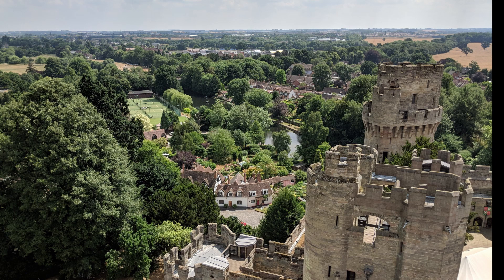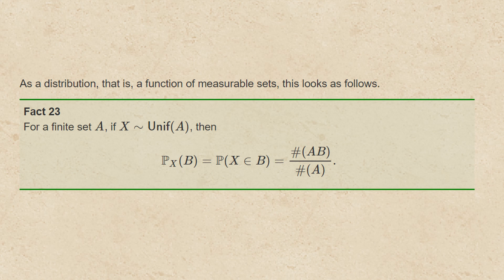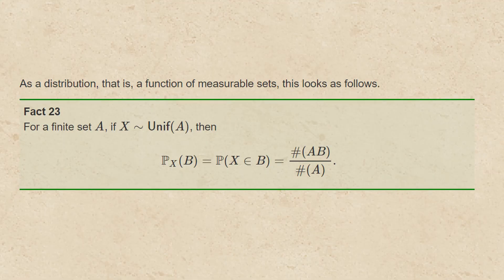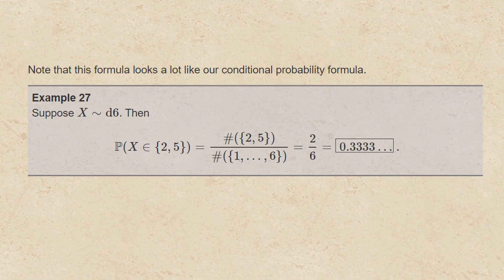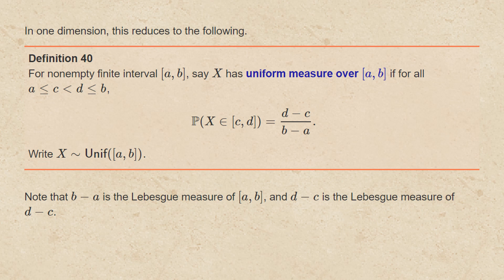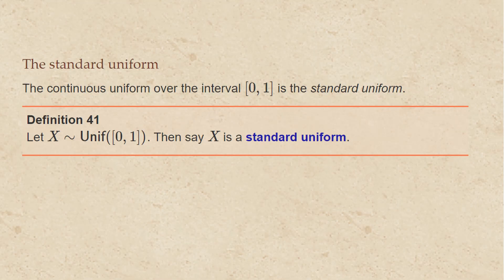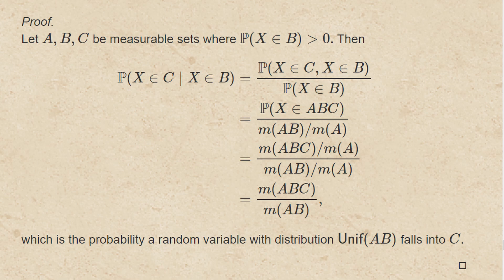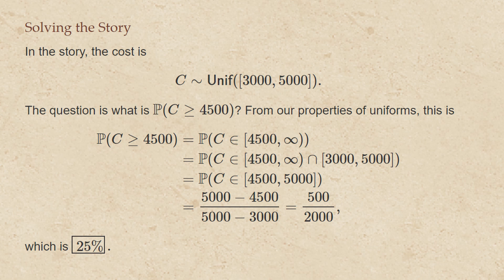Probability Adventures #8: Uniform random variables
Uniform random variables spread their probability out over a region or set as much as possible.  In this lecture, you will learn how to calculate probabilities involving uniform distributions over both continuous and discrete random variables.